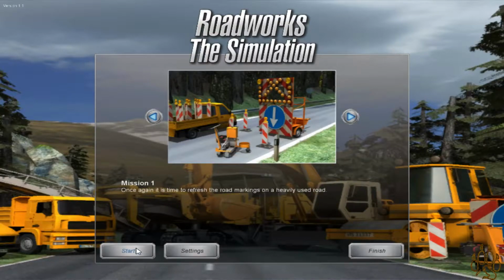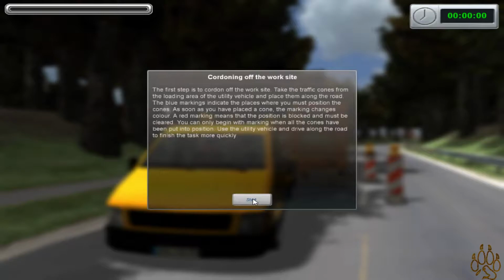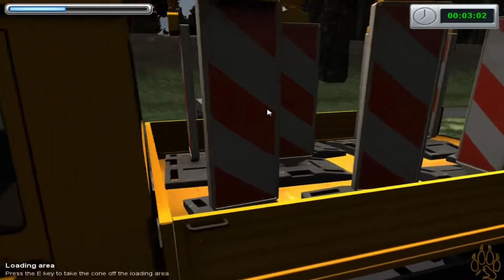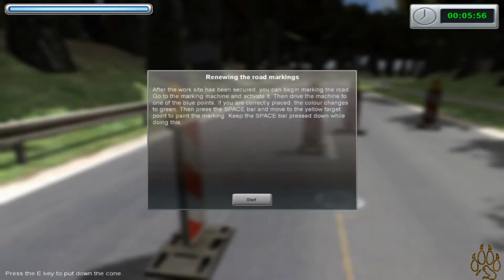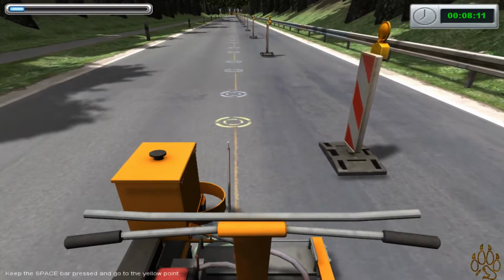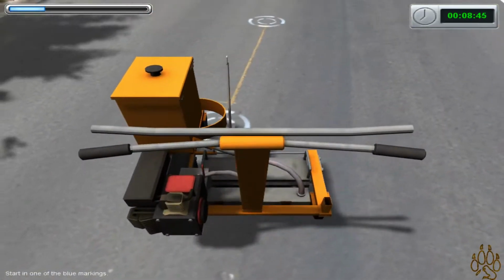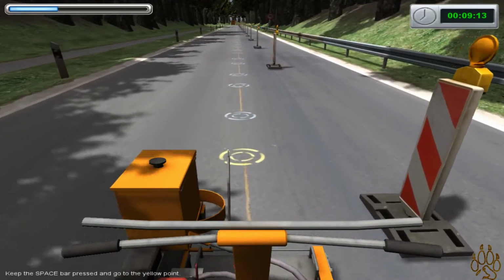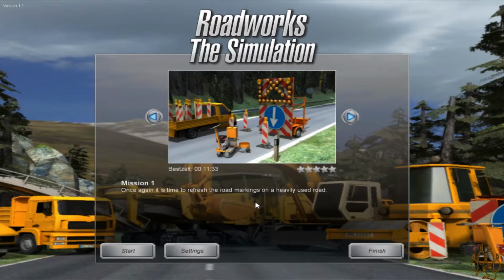Road Works- The Simulation | Episode 1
Today we jump into Road Works- The Simulation.
We start our Career Paint a roadway

Come See Ella, Beast, Layla, Ezi, King and Cloud!!!